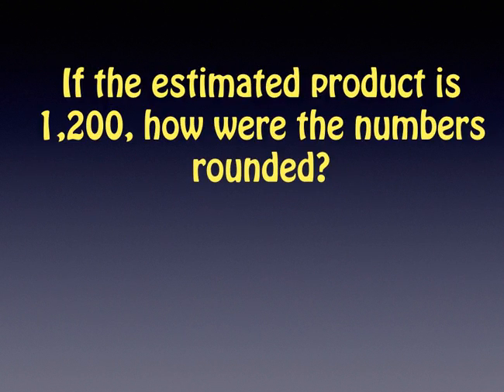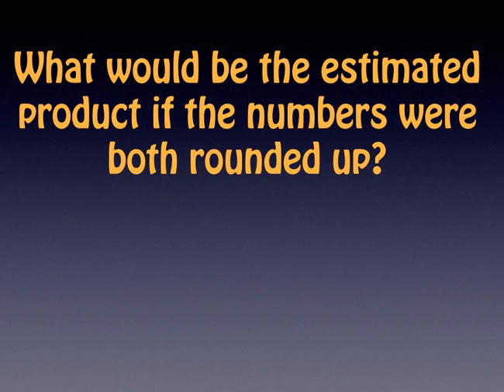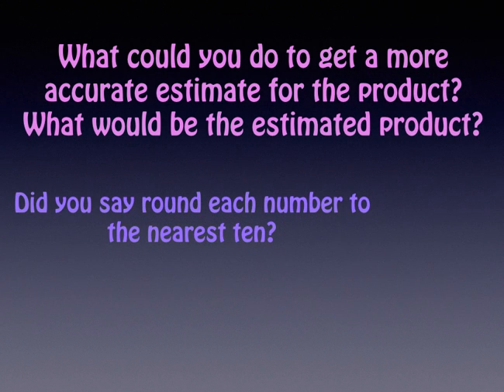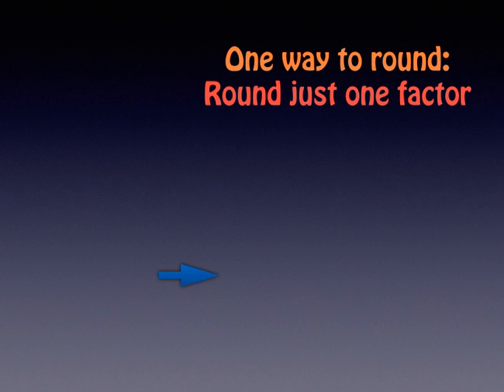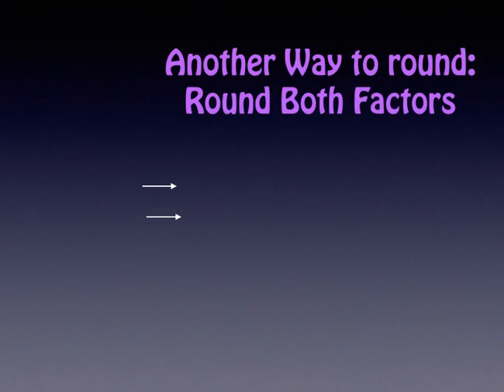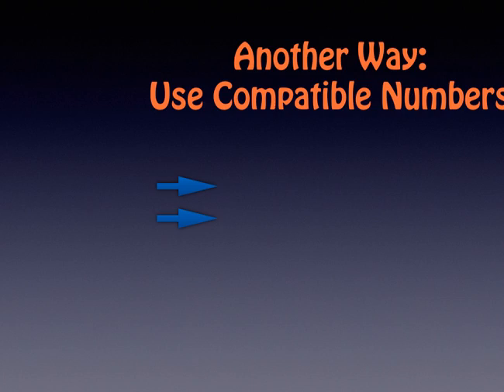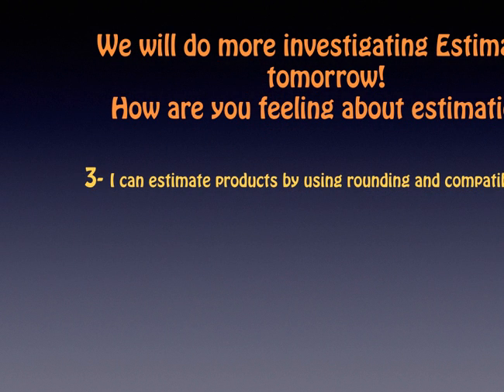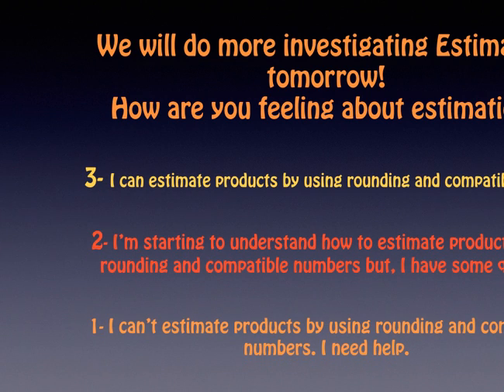3 3 Estimating Products